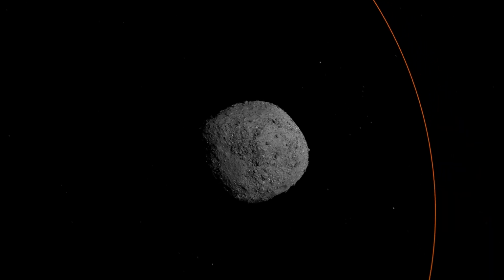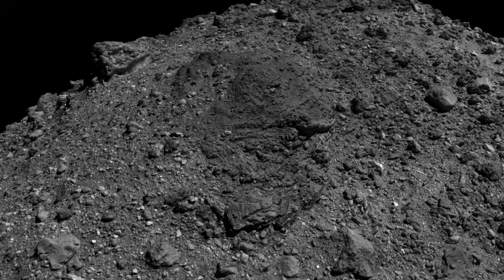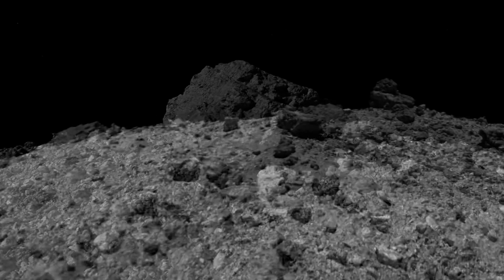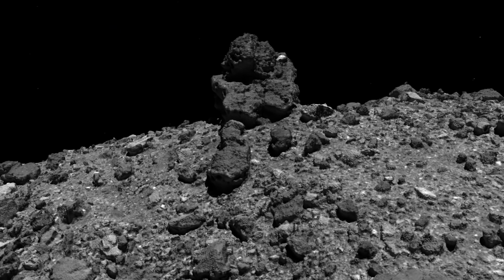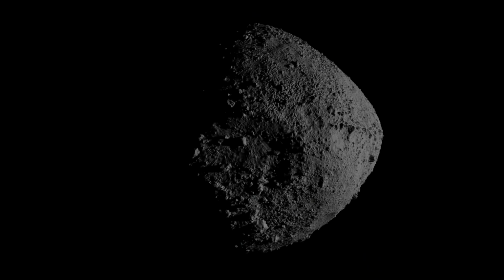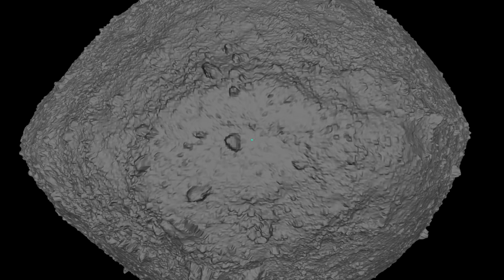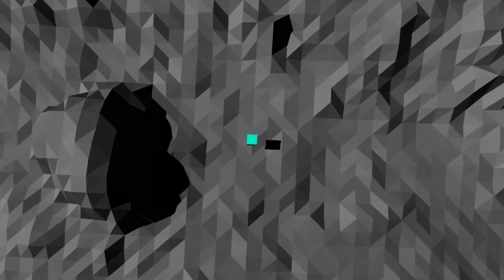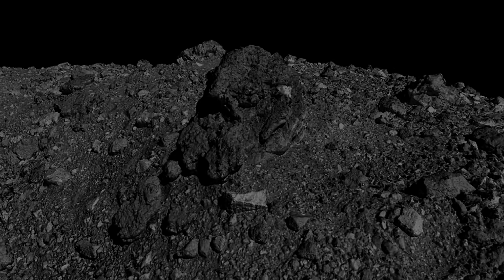Exploring Asteroid Bennu Through Technology Full Hd Video By Space Tour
🚀 Explore the Mysteries of Asteroid Bennu with NASA! 🌌
Join us on an incredible journey as we dive deep into the cutting-edge technology NASA is using to study the enigmatic asteroid Bennu. From spacecraft maneuvers to sample collection, discover the science behind this exciting mission.

🛰️ Learn about OSIRIS-REx: The spacecraft on a mission to collect a sample from Bennu.
🔬 Dive into the science of asteroid exploration and why Bennu is so intriguing.
🌟 Explore the role of technology in space exploration and what it means for the future.

Don't miss this captivating exploration of space and technology!